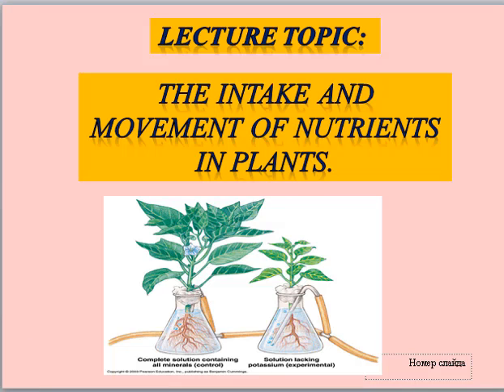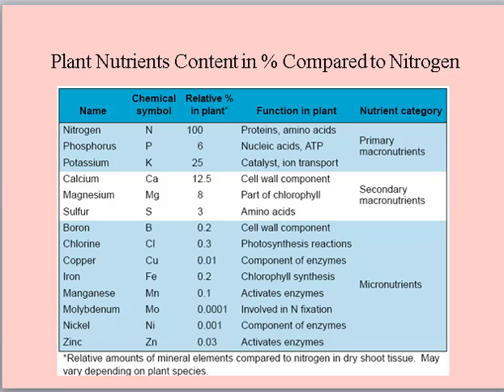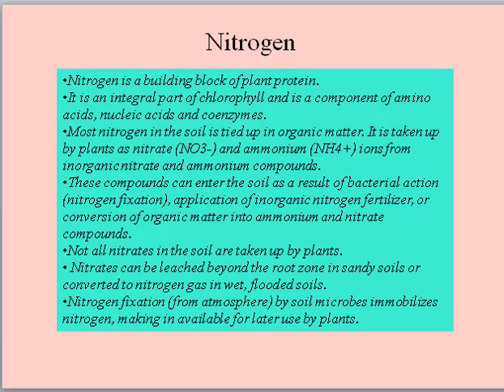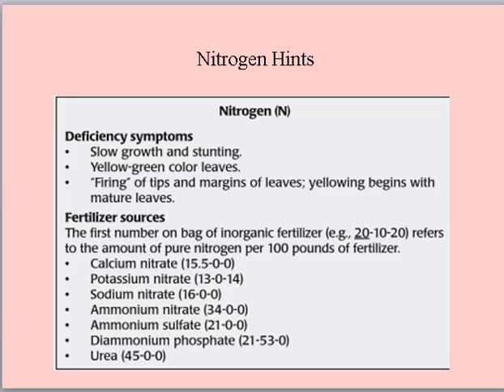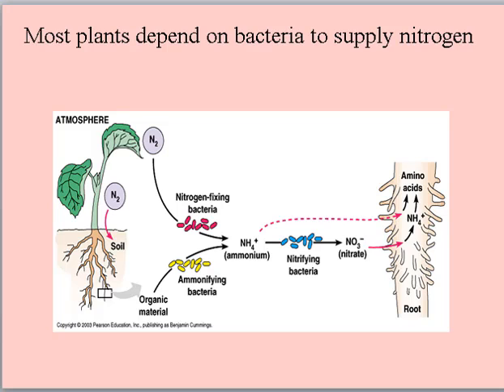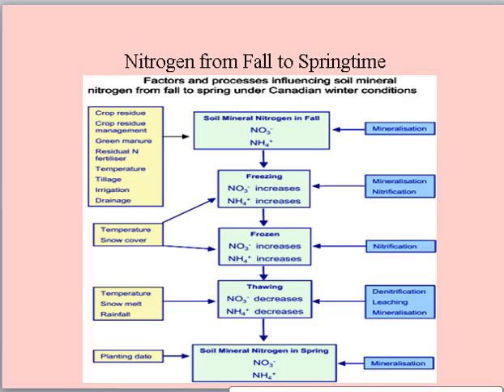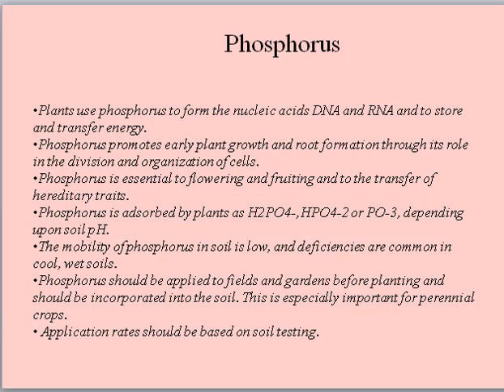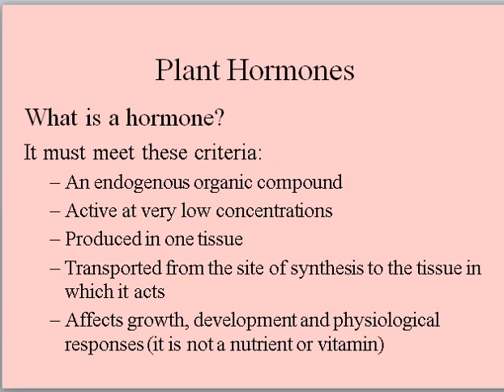Atayeva G.М. Physiological basis of growth and development of plants / Plant physiology. Lecture №10